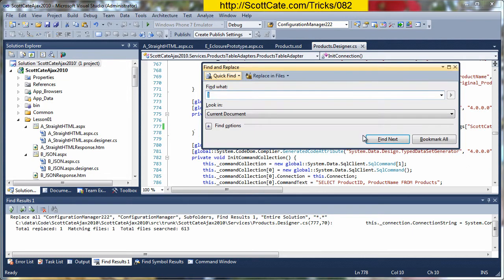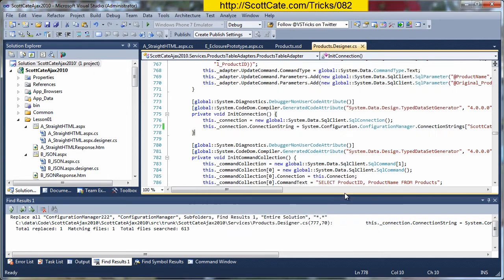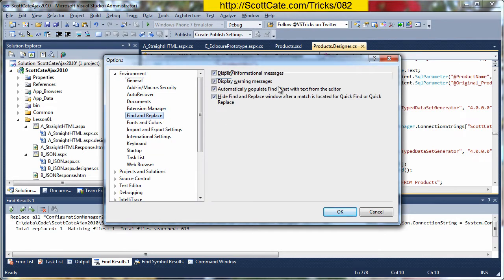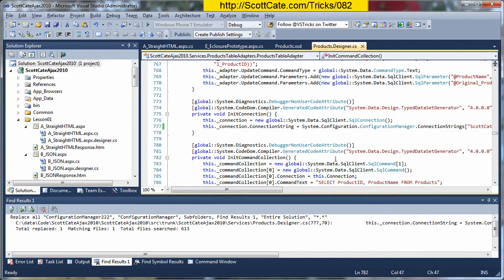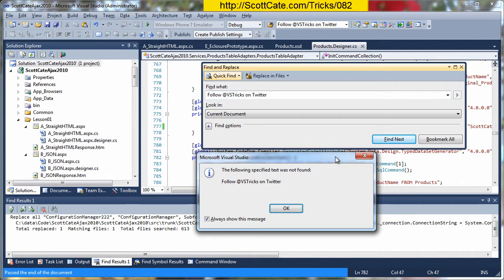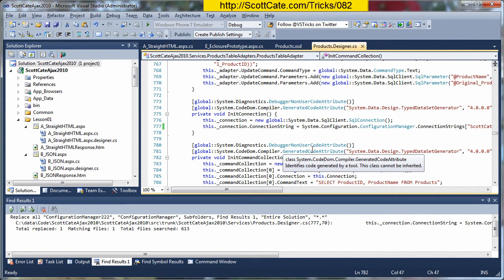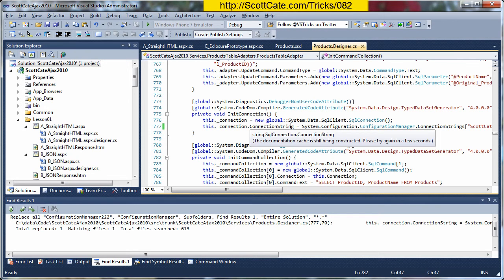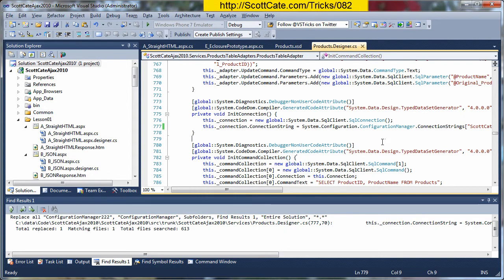VSTricks #082 Show and hide find messages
If you dismiss a dialog on the "Find Results" - this video shows you how to get it back.